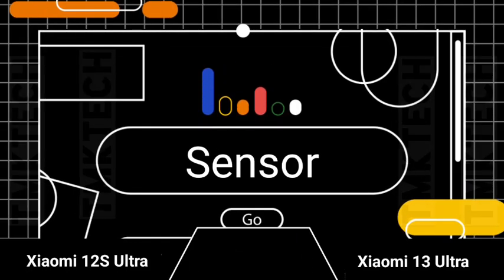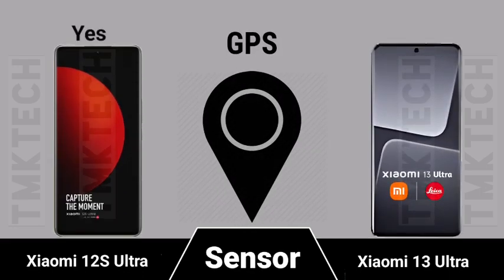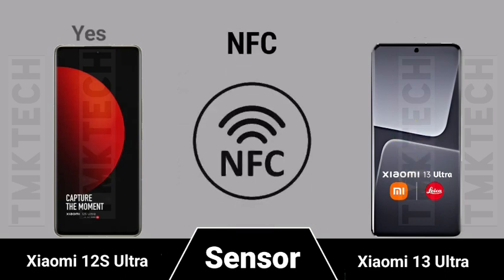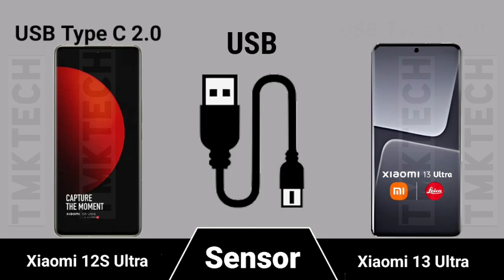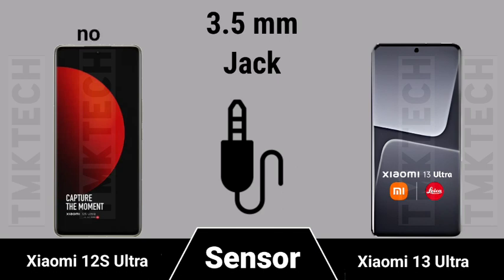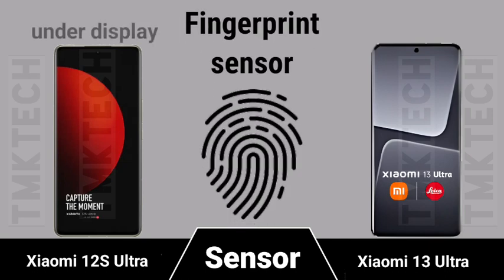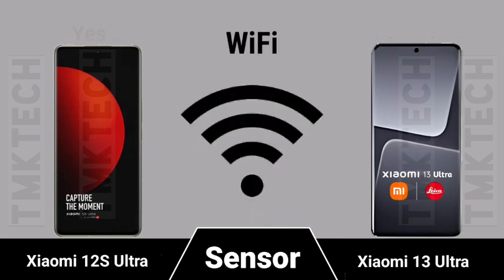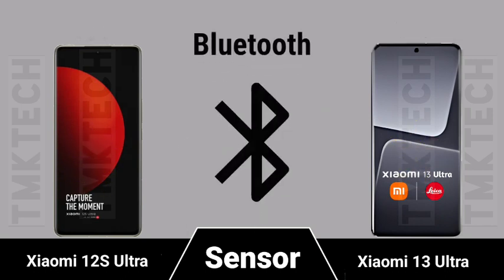Xiaomi 12S Ultra vs Xiaomi 13 Ultra